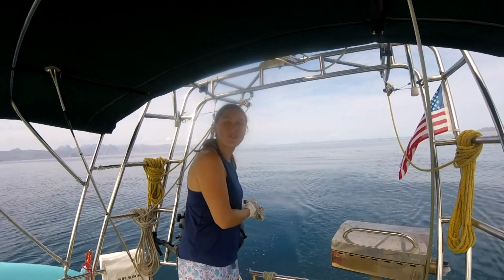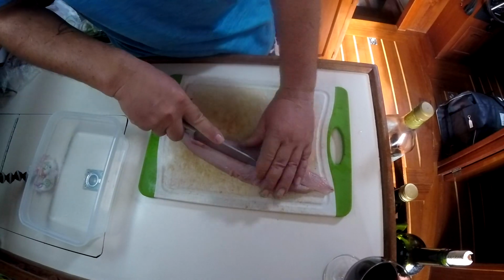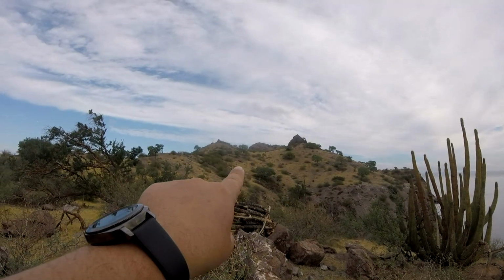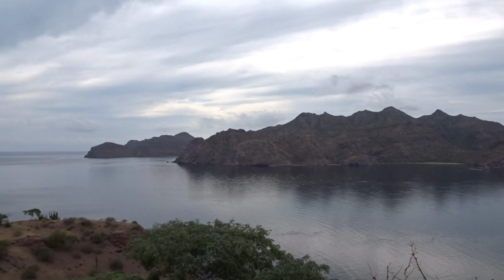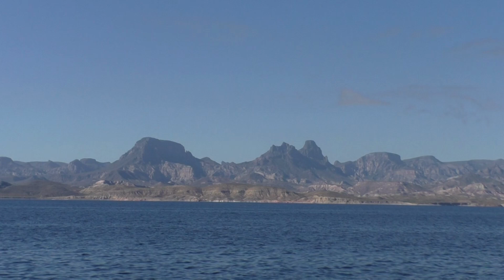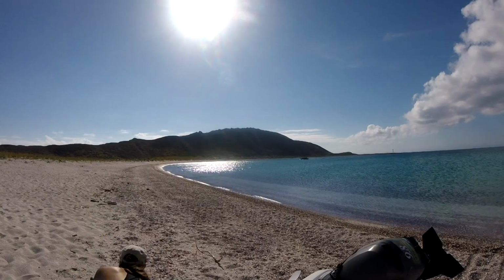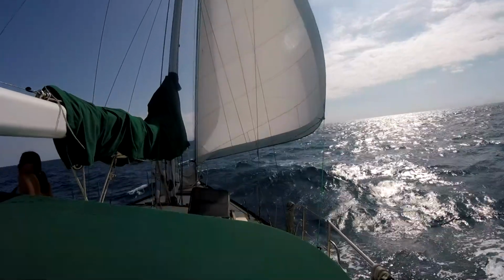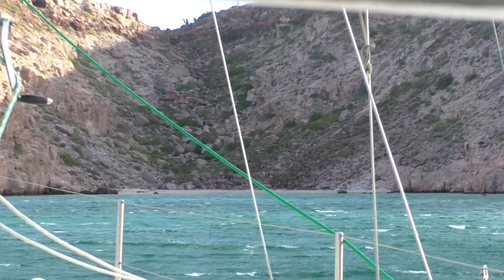Southbound and Pinned Down - S2 Ep3 - S/V Adventurer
While making our way south toward La Paz to pick up parts for our broken watermaker, we stop by some of our favorite anchorages in the Sea of Cortez and then get pinned down for 4 days by a gale.

For the most up to date info on what we're up to, like and follow us on Faceboook